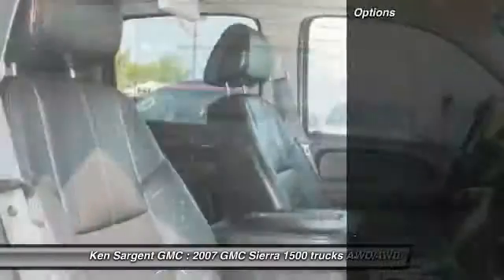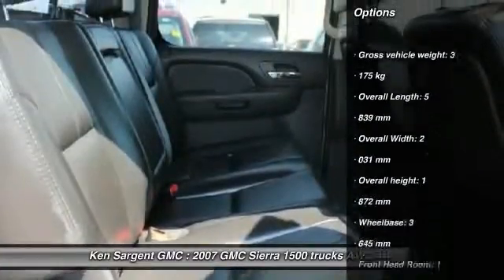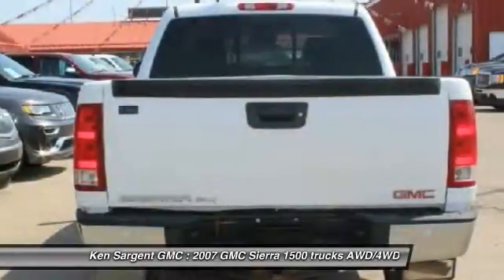2007 GMC Sierra 1500 Grande Prairie Alberta 251180A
2007 GMC Sierra 1500 SLT

Ken Sargent GMC
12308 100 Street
Grande Prairie Alberta T8V4H7

Don't miss this 2007 GMC Sierra 1500. It's equipped with Automatic transmission and features a Summit White exterior. With 195476 miles, You'll want to take this trucks home. Make a great choice today.